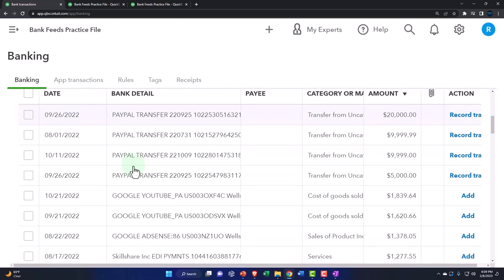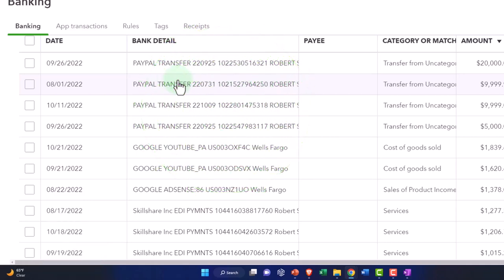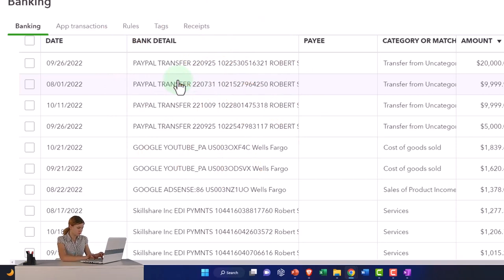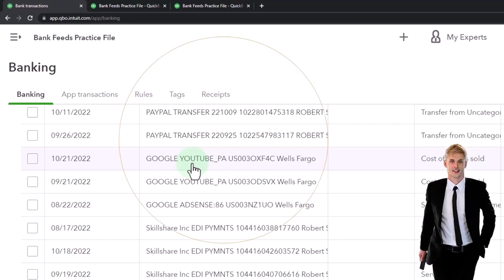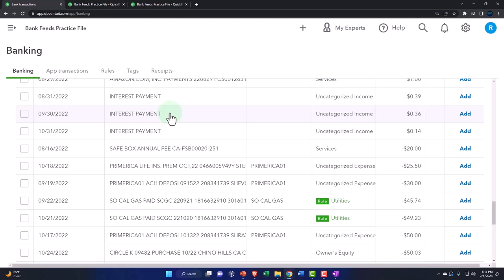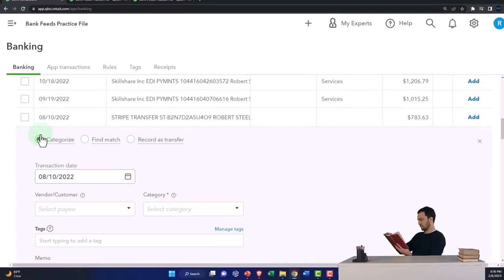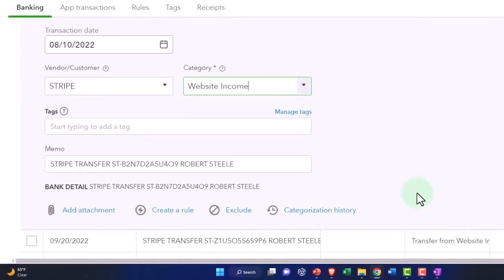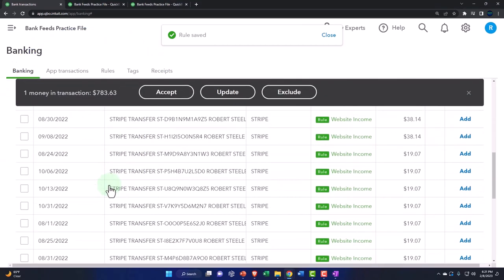Record Income Using Bank Feed Deposit Forms - QuickBooks Online 2023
Record Income Using Bank Feed Deposit Forms